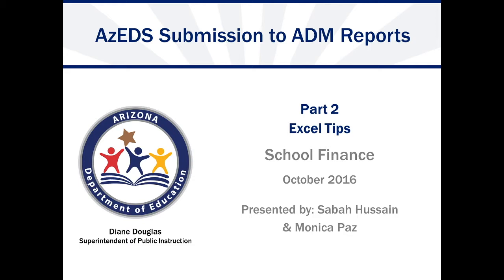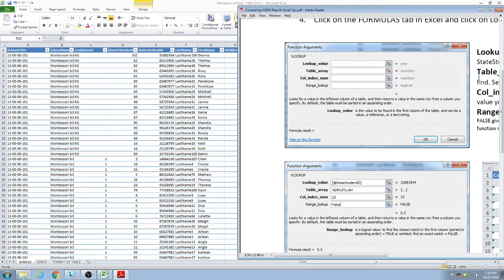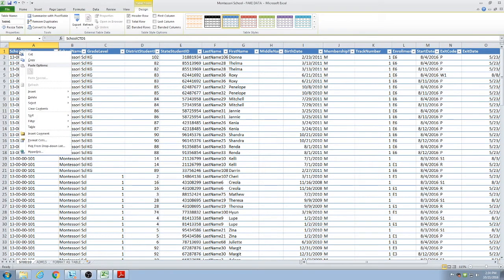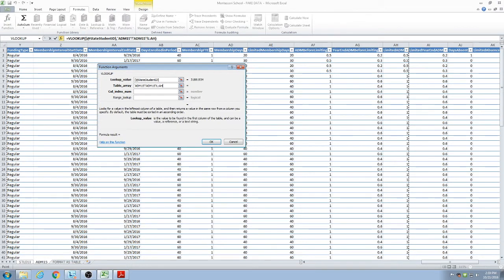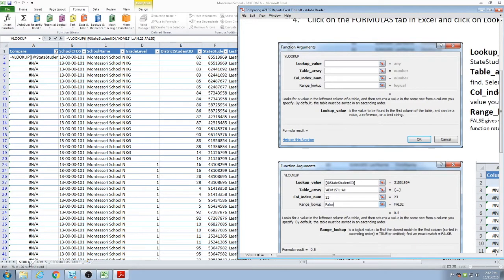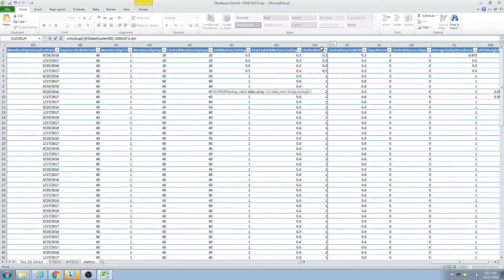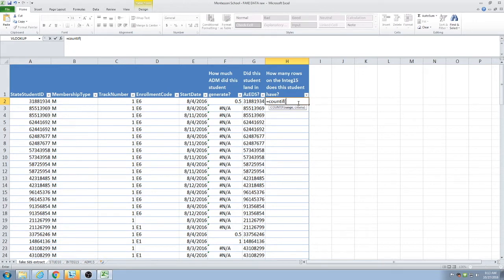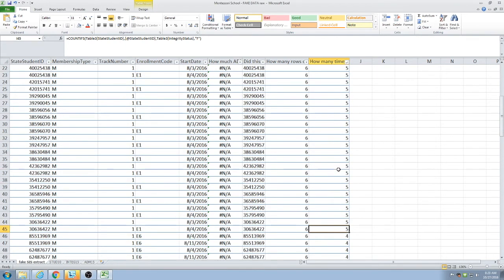AzEDS Submission to ADM Reports Part 2 Excel Tips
Includes various Excel tips to compare students in a SIS, STUD10, INTEG15, and ADM15. to download the handout.